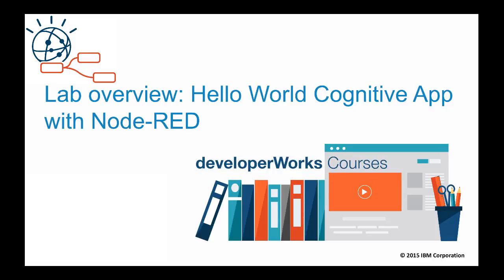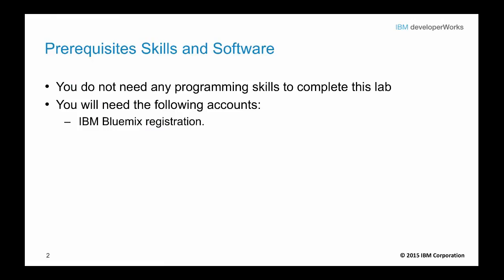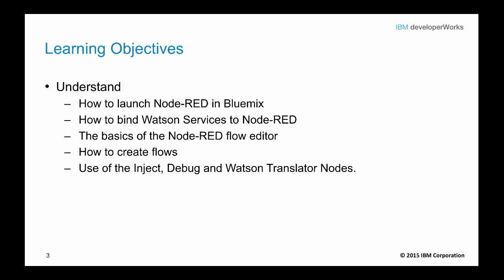Learn Node-RED: Lab 1 Introduction